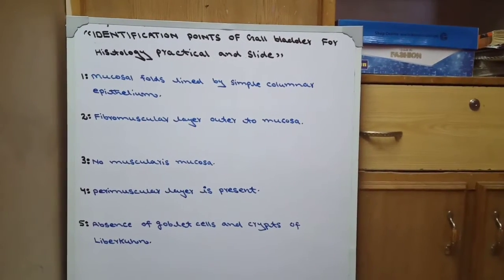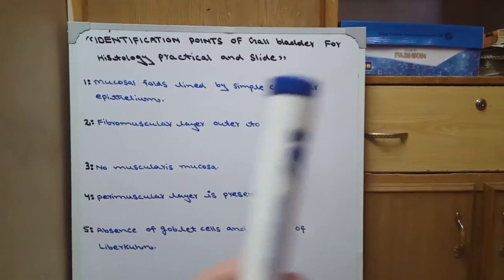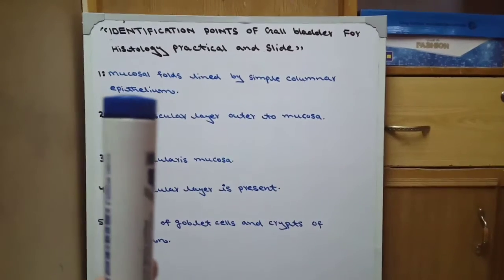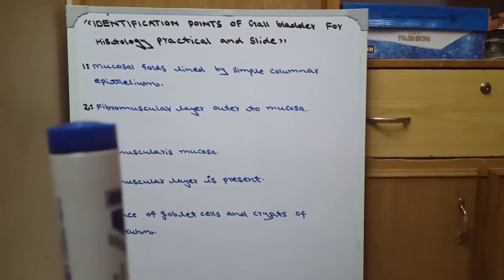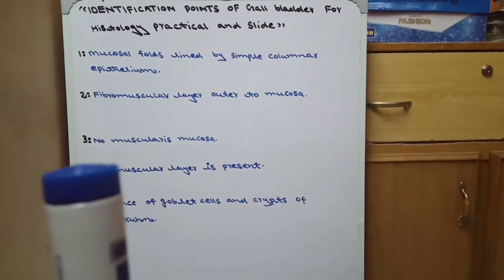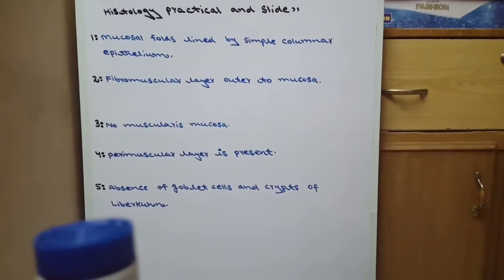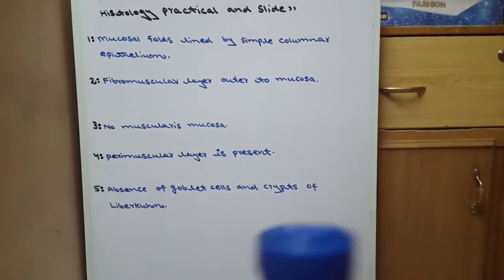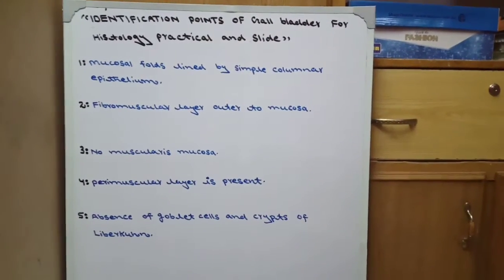Identification points of Gall bladder for Histology practical and slides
In this video I completely explain the identification points of gall bladder very simply and in detail

gallbladder histology,shotgun histology gallbladder,histology of gallbladder,MBBS and BDS lectures by Dr Alamdin